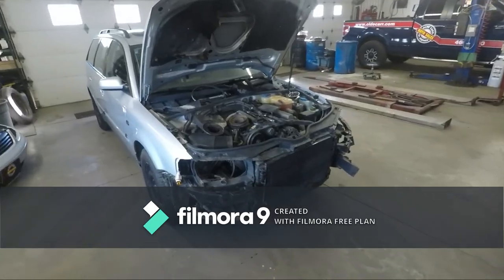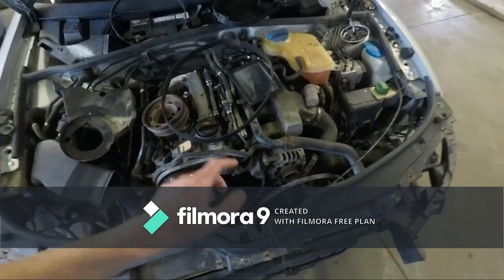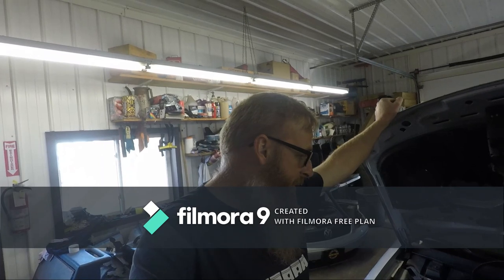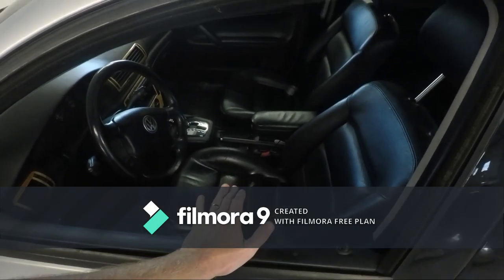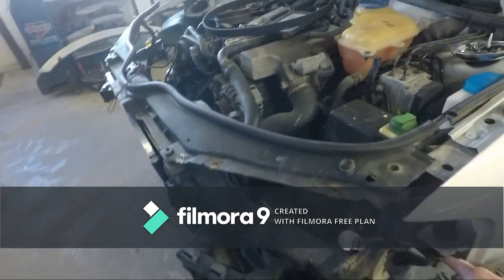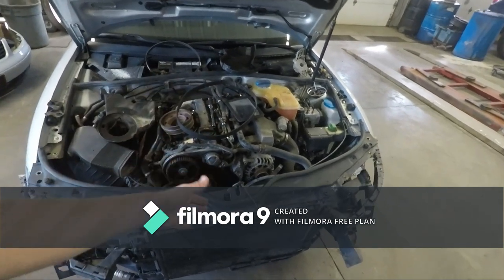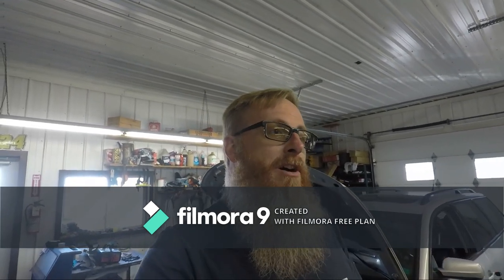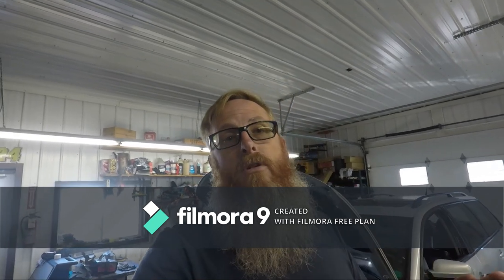HOW I DIAGNOSED A BAD TIMING BELT ON MY 2000 VOLKSWAGEN PASSAT 1.8L TURBO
SO I BOUGHT BACK THE GREY GOOSE AKA THE SWAGGON AS A NOSTART AND POTENTIAL TIMING BELT REPLACEMENT.  SO IN THIS VIDEO, I'LL SHOUW YOU HOW I DIAGNOSED A BAD TIMING BELT ON MY 2000 VOLKSWAGEN PASSATT 1.8L TURBO.

THIRD LINK
TUBEBUDDY

Jason Carr
220 Route 170

or